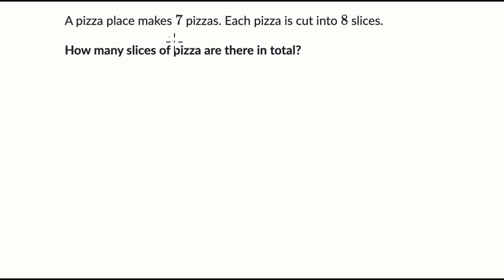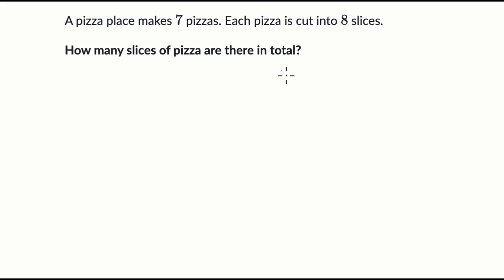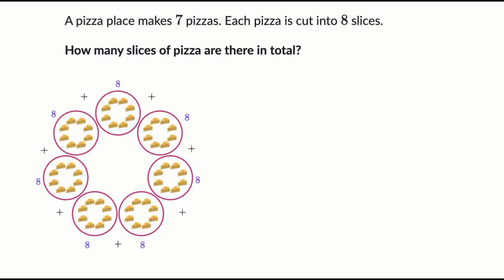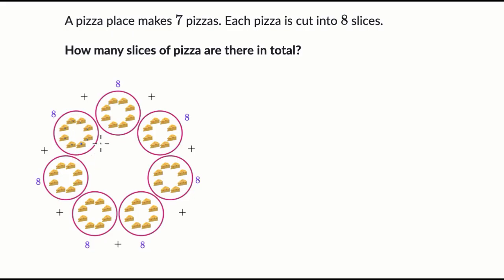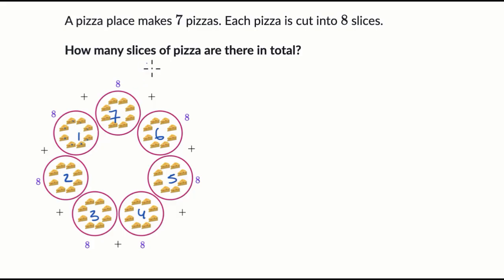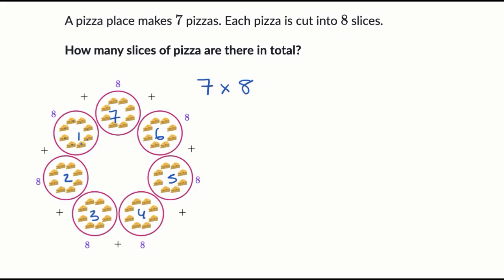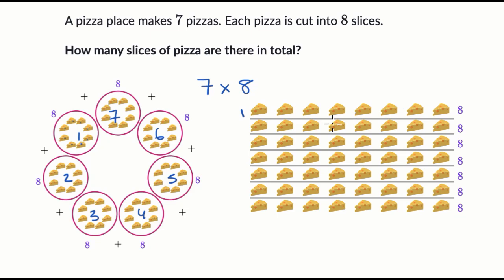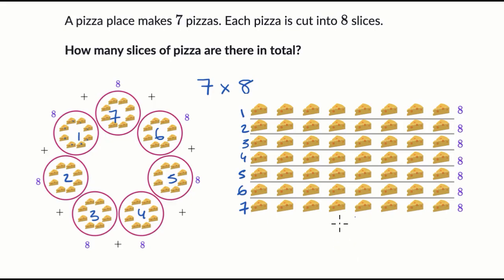Solving multiplication word problems | 3rd grade math (Illustrative Math-aligned) | Khan Academy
Practice solving multiplication word problems using images and arrays.